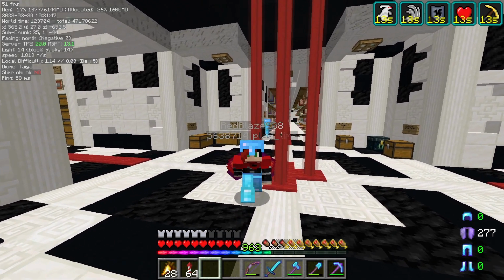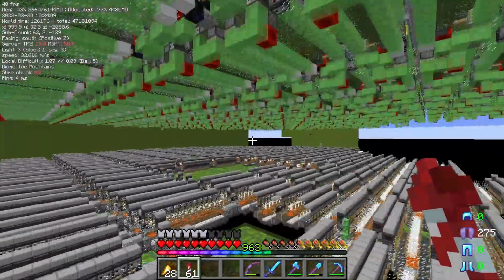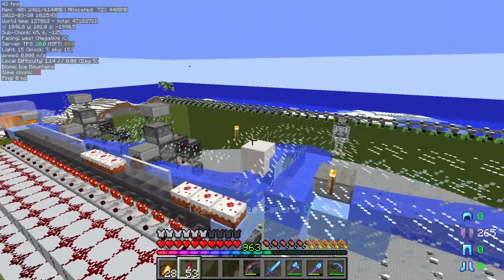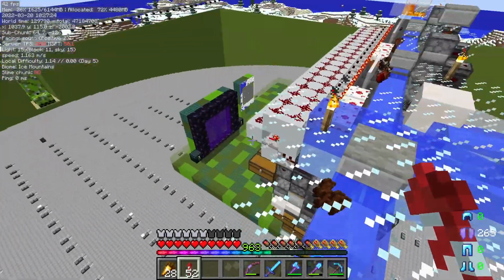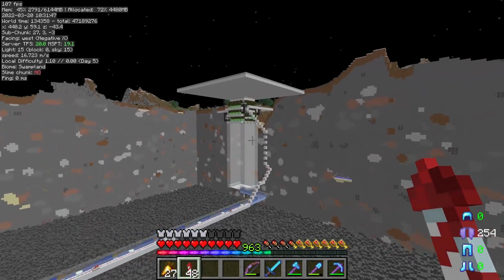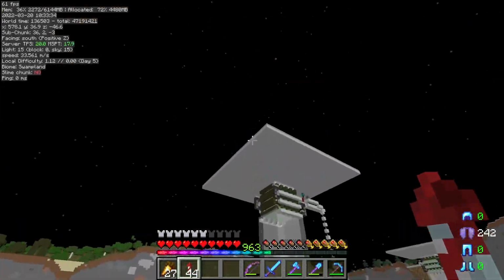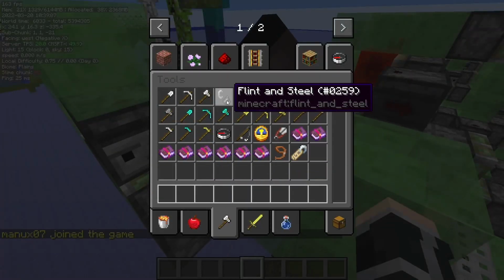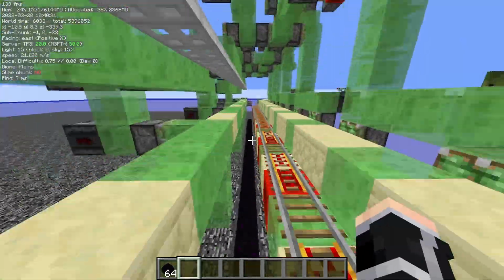Finish mob farm and start quadruple witch farm | ExtremeCraft 1.12.2 Episode 2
Hello everyone and welcome to this new video today I will go to show you what I have done in this period of absence and we are going to start a new project in ExtremeCraft! Good vision!

my discord server for all updates on my channel and you can ask about minecraft